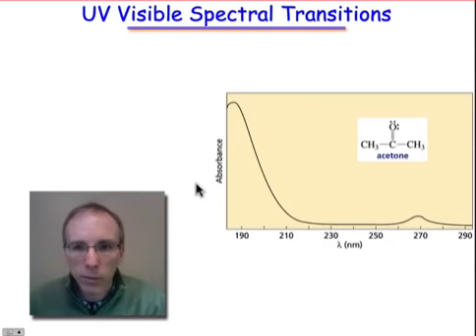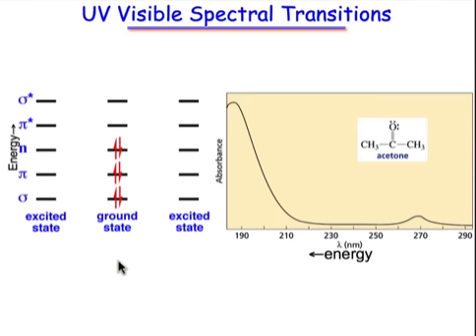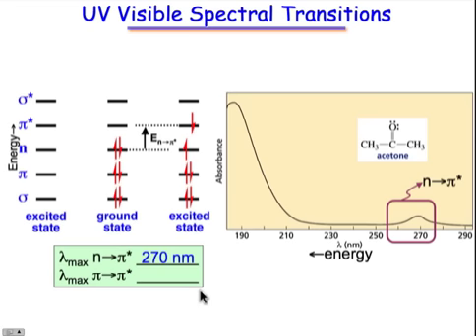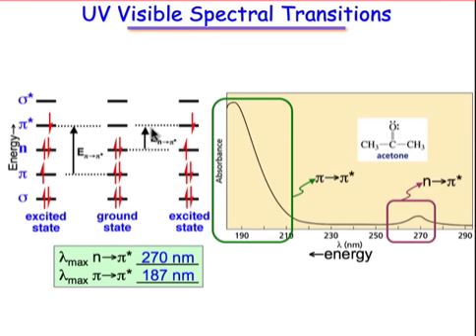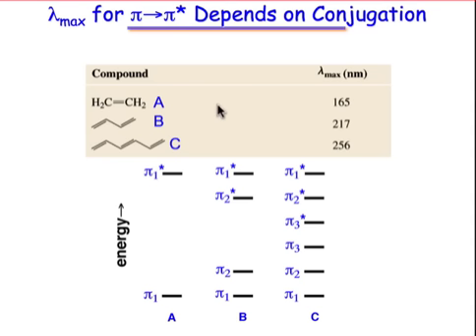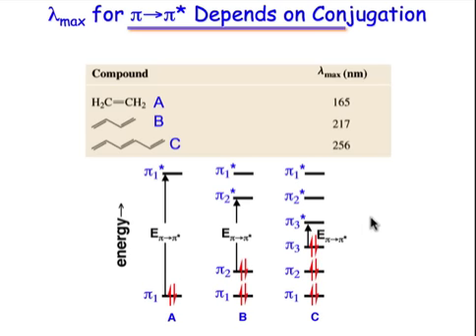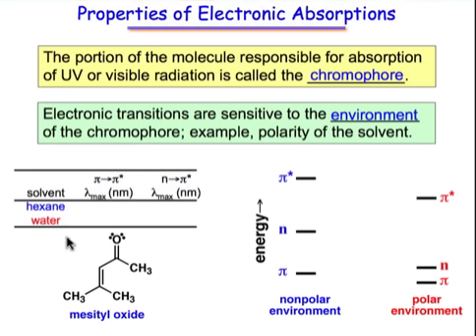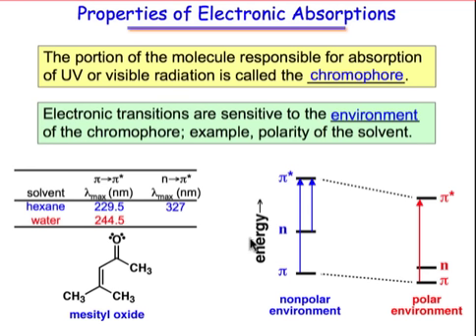Electronic Transitions in Organic Molecules (3.4)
This webcast explains the phenomenon of light absorption; specifically, the relationship between light absorption and the energy levels of molecules.